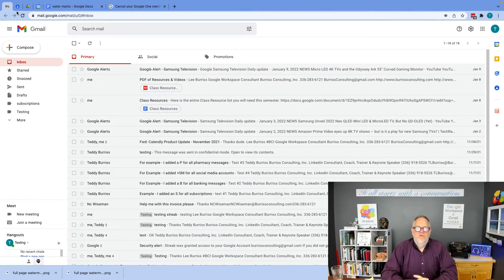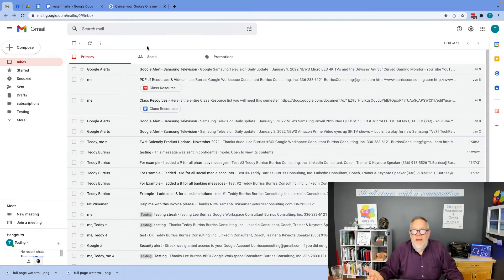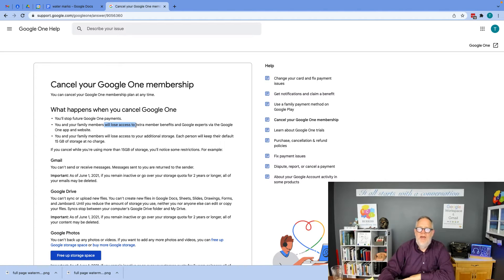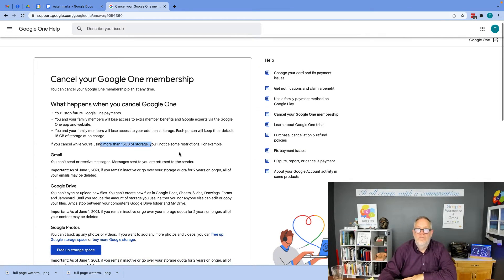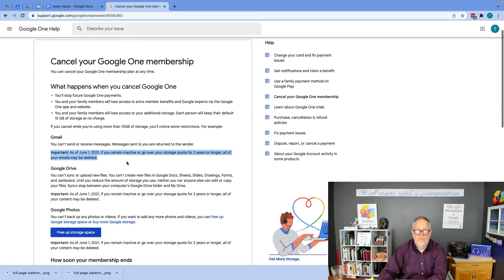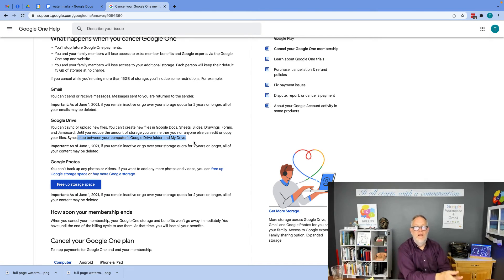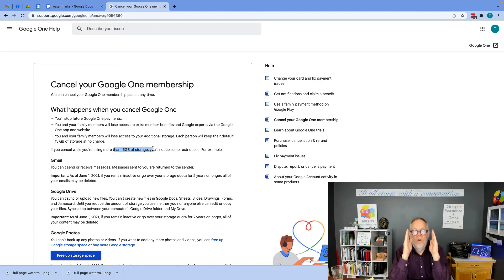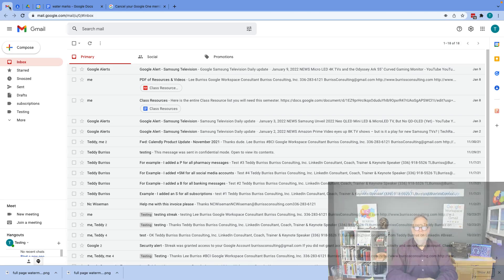What Really Happens to Your Data When You Cancel Your Google One Membership?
I found this information in this Google Support Document